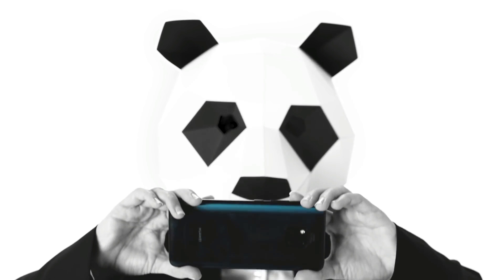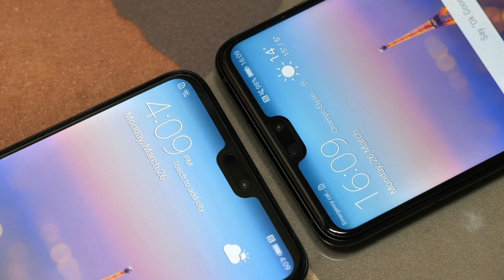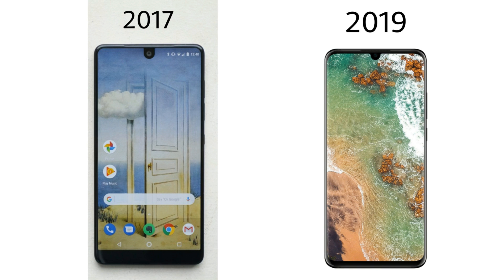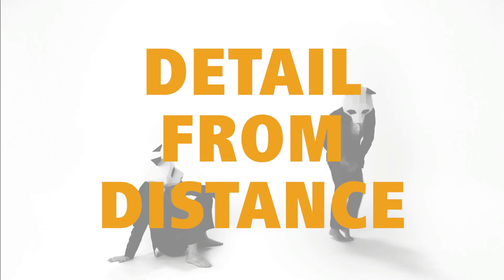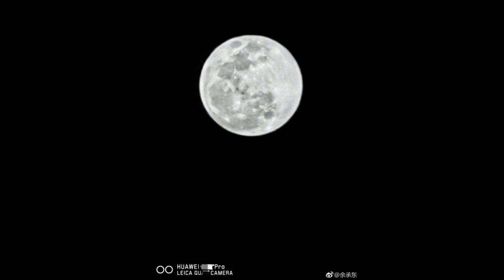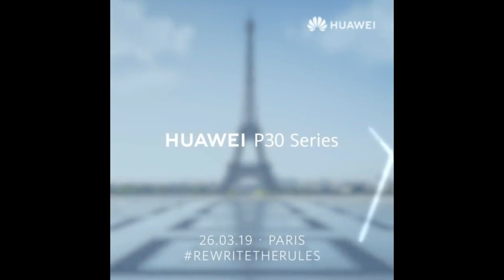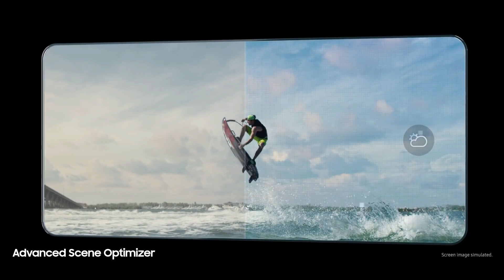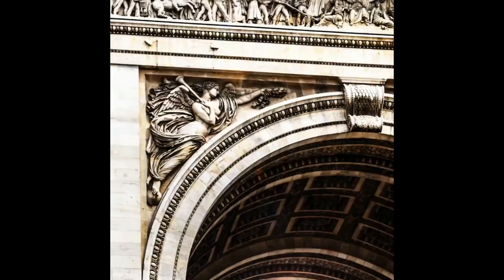Huawei P30 Pro vs Huawei P20 Pro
Huawei will be announcing day P30 Pro on 26th of march . This phone is heavily focused on its camera and to be more precise its FOUR cameras .
Huawei has already been on the top of the DXO mark with the Huawei Mate 20 Pro with a score of 109 , and with the new P30 Pro they'll raise the bar even further.

Peace .